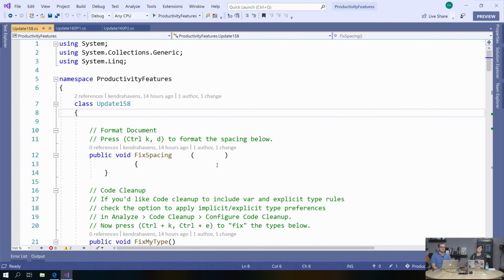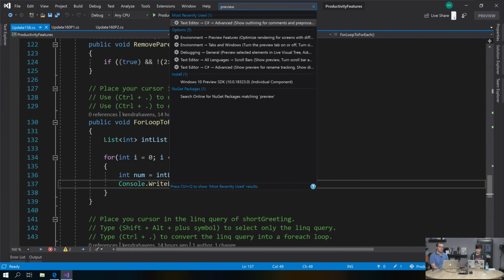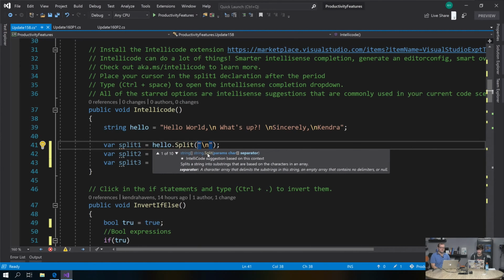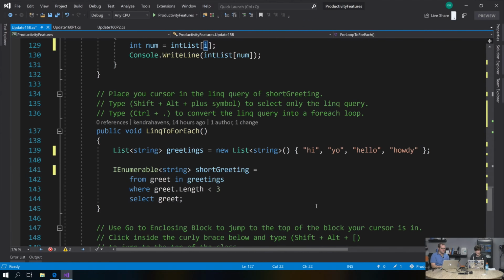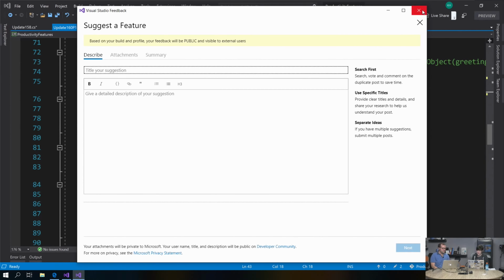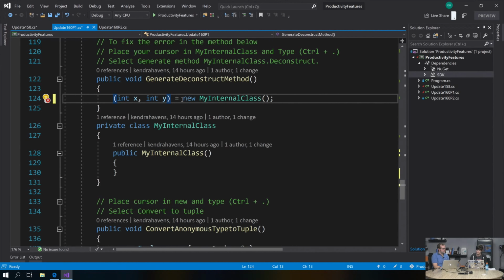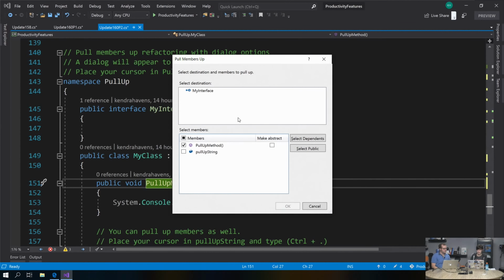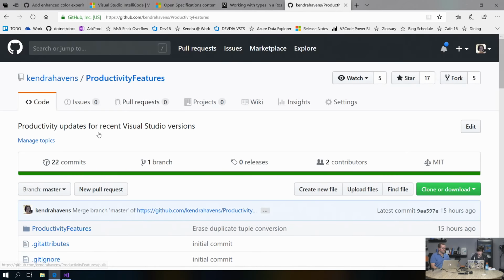Tooling: .NET Community Standup - February 21, 2019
Join members from the .NET teams for our community standup covering great community contributions for Visual Studio, CLI, Roslyn, Productivity, and more.